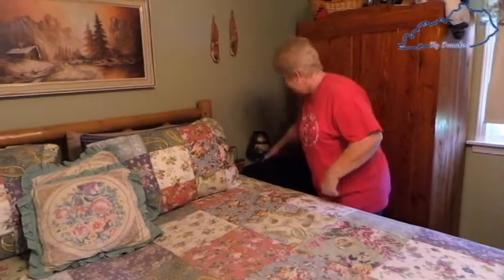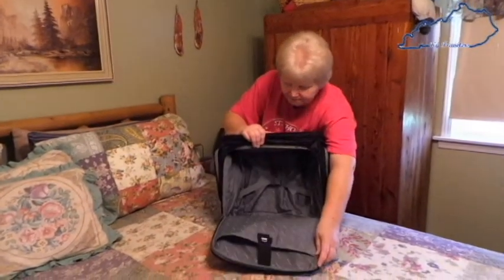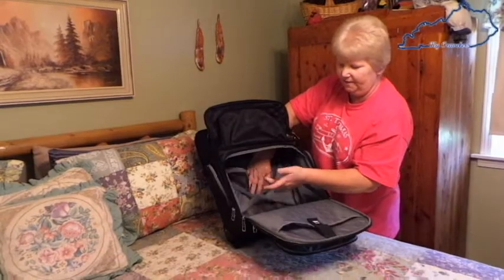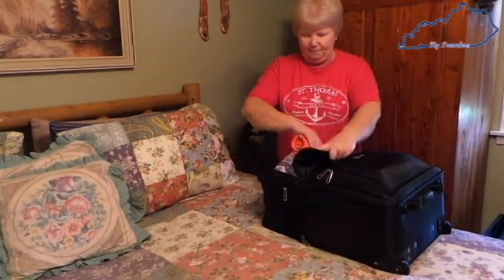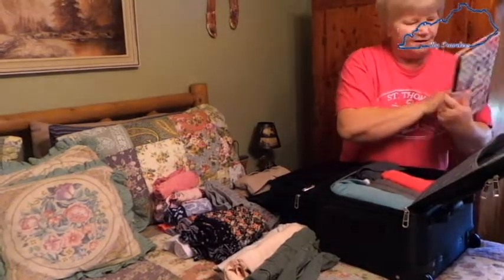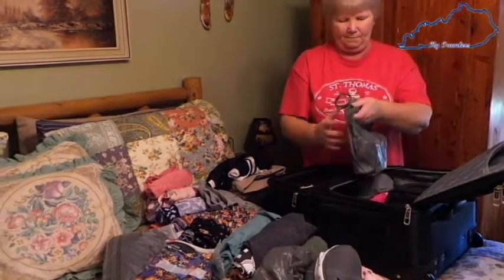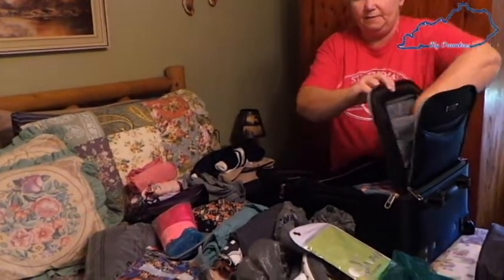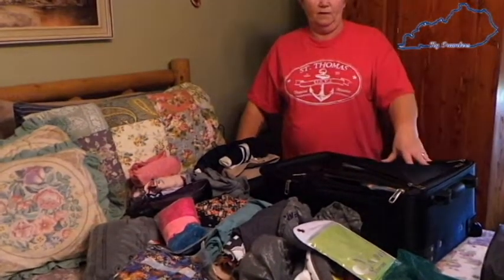Unpacking a new carry-on bag without packing cubes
We try out a new carry-on, and unpack 7 days of cruise clothes.

Ciao 15'' Expandable Under Seat Bag (Black)

       Tom – Samsung Galaxy EKGC-100